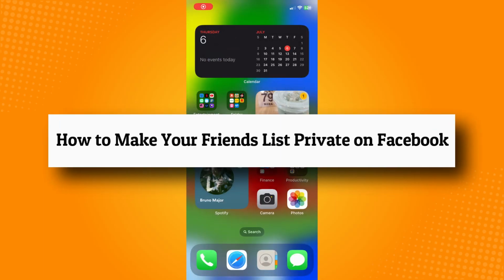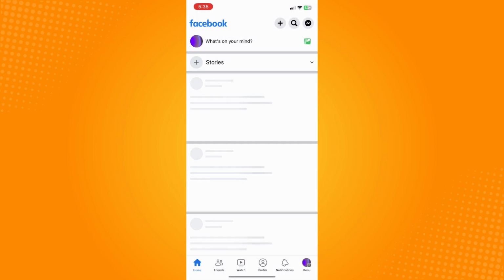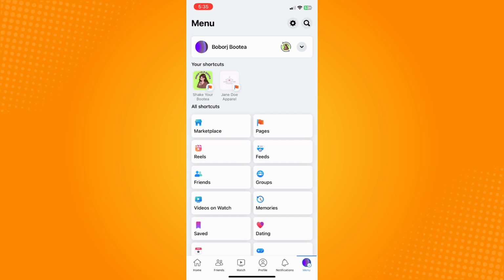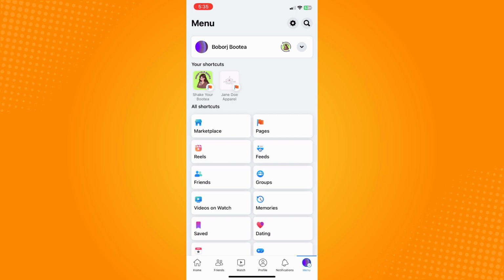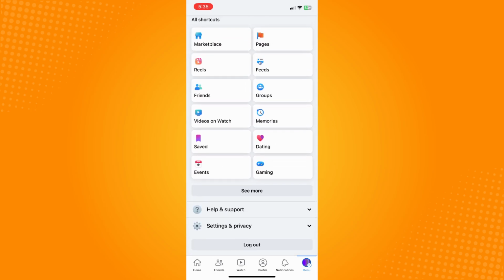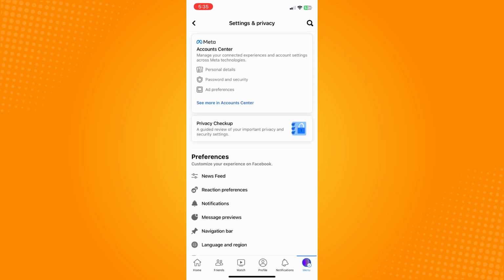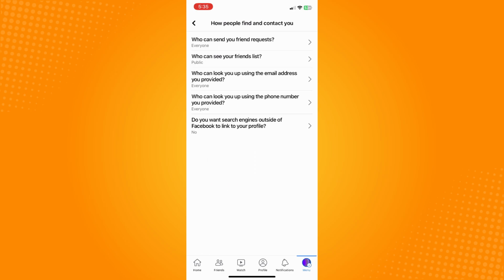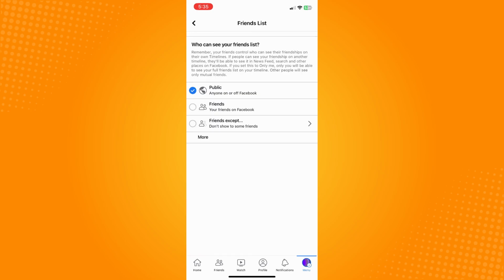How to Make Your Friends List Private on Facebook (2023)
Learn‎‎‏‏‎ ‎How to Make Your Friends List Private on Facebook

In this video I will show you‏‏‎ ‎how to make your friends list private on facebook